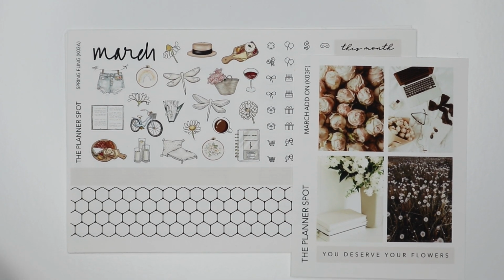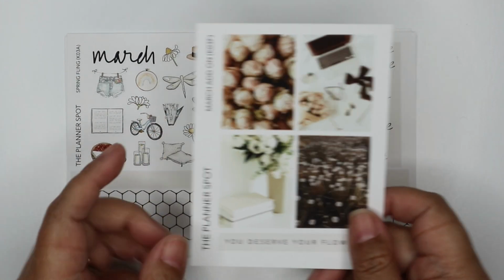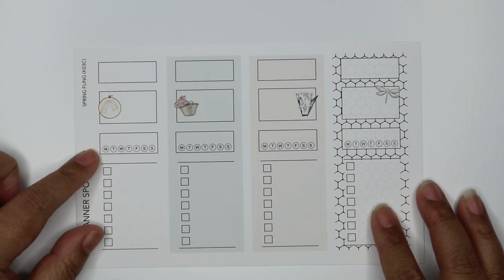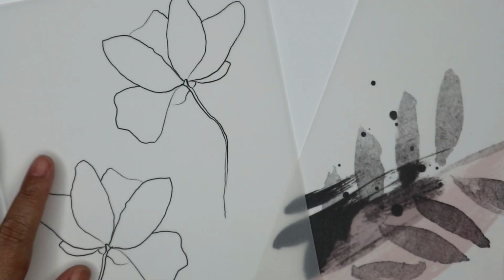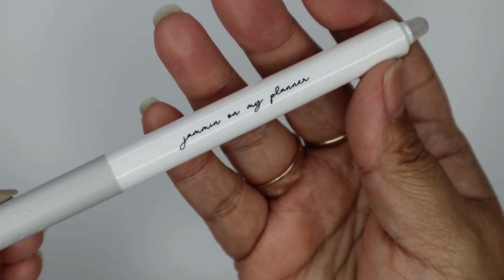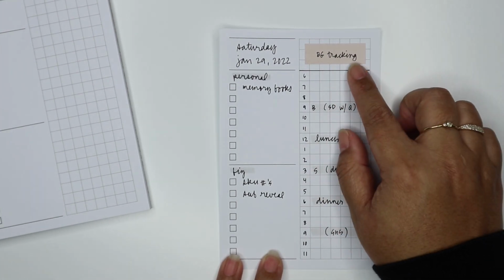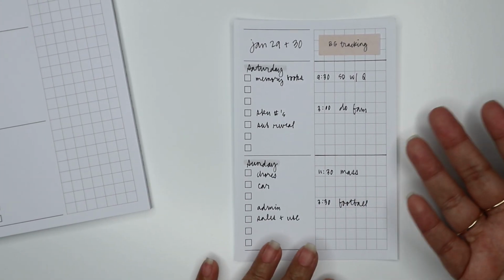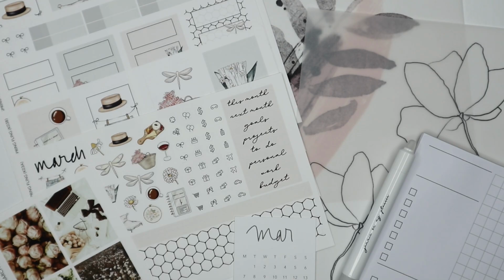Unboxing Planner and Stationery Subscription // January 2022 Monthly Sub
Let's unpack our January monthly sub together!

Extras from the January sub will be listed in the main shop on Friday, February 11, 2022 at 9am PST.

* Current monthly kit subscribers get early access on Friday, February 4, 2022 at 9am PST. Access codes will be emailed this week.

Spots for our February sub will open on Tuesday, February 1, 2022 and close on Monday, February 14, 2022.

xo,
sam

// OTHER PLACES TO FIND US:

Etsy Shop
Amazon Store